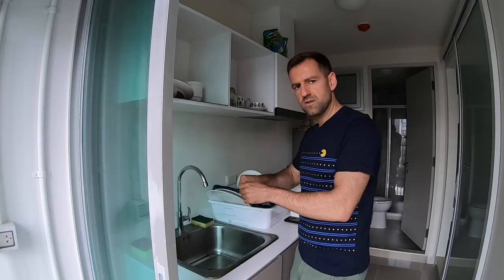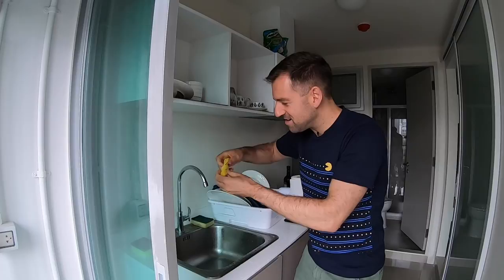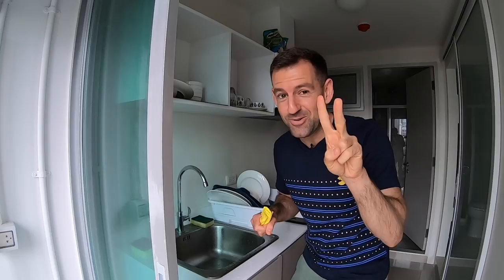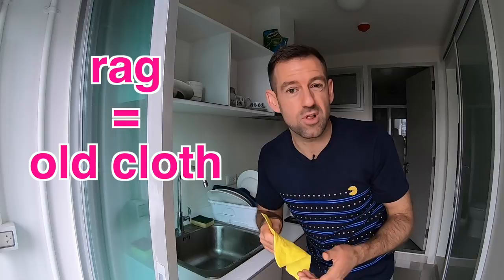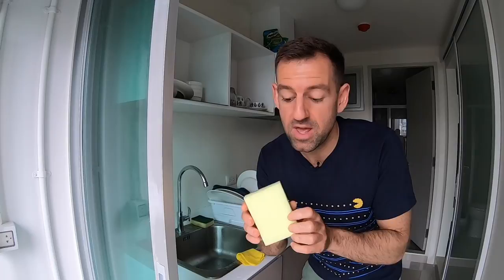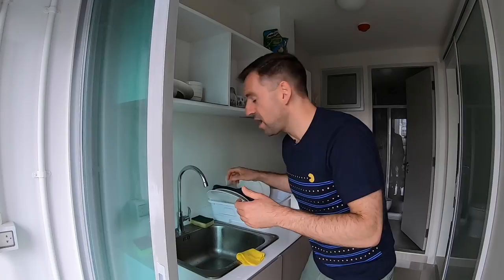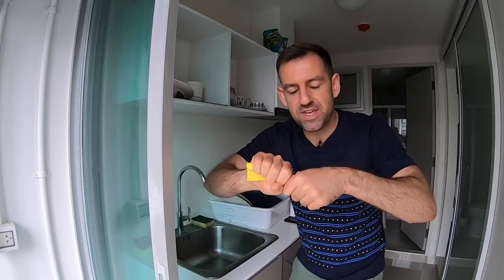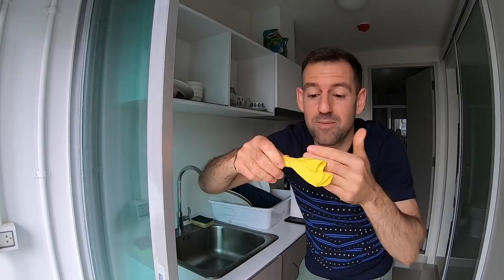ADVANCED ENGLISH VOCABULARY CHALLENGE